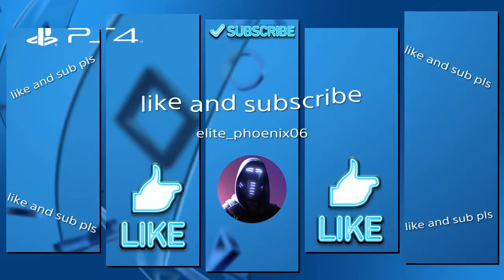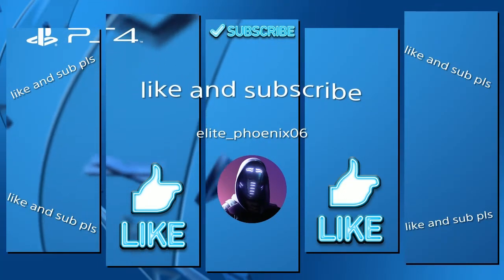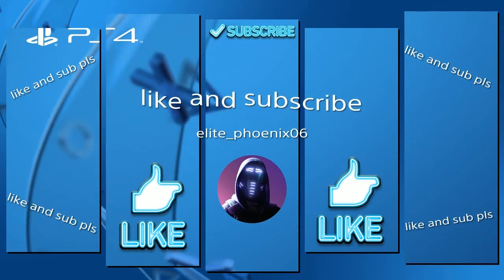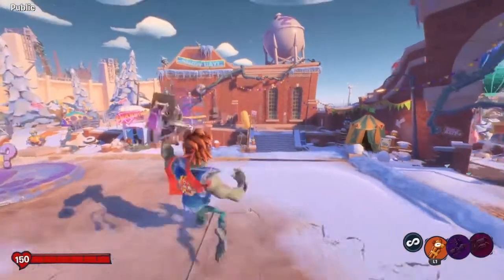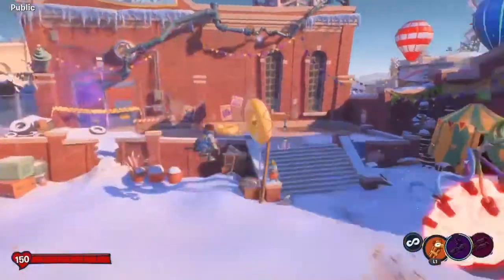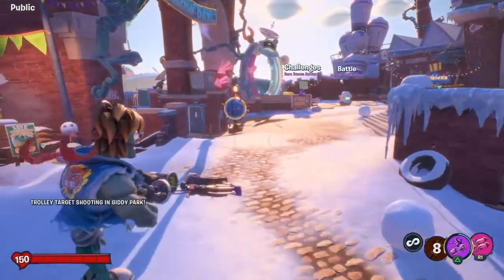How to do the flying glitch in pvz 3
Cool montage as well